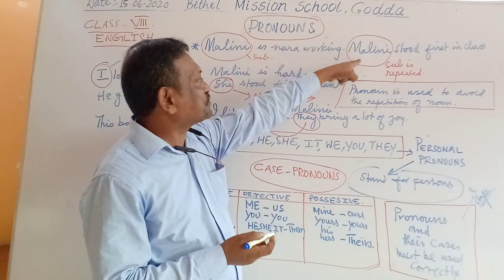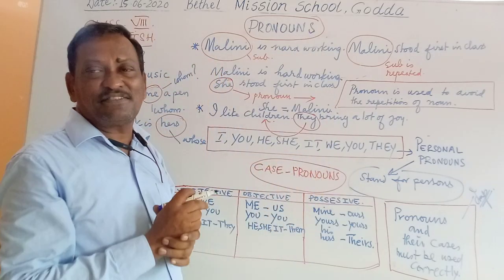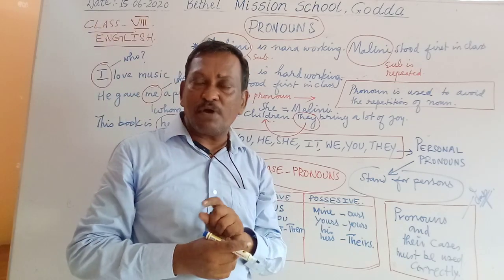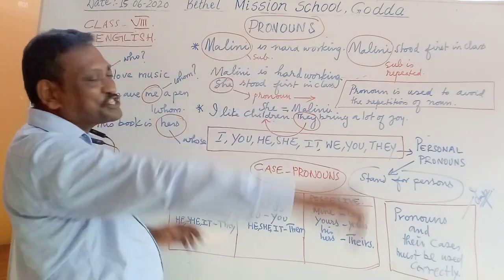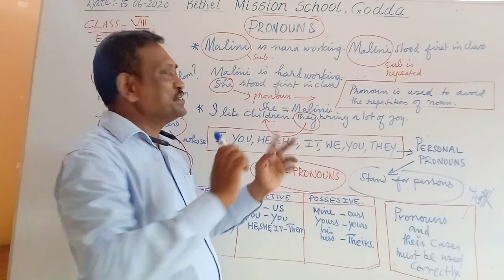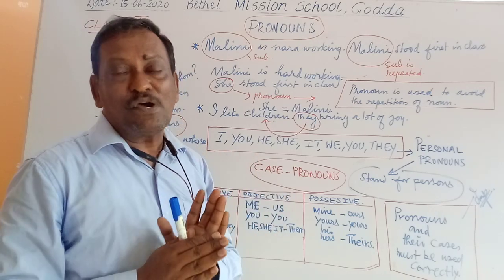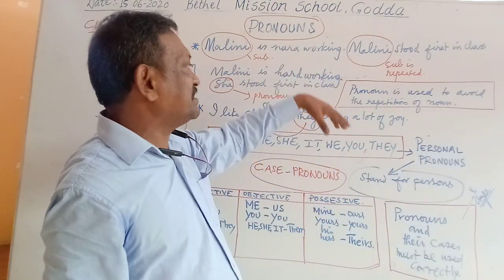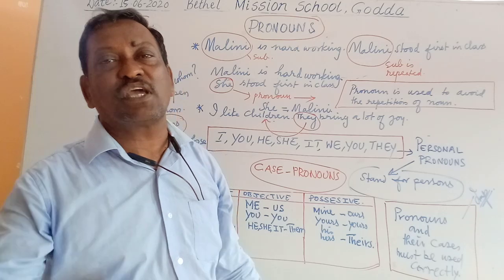Class VIII English